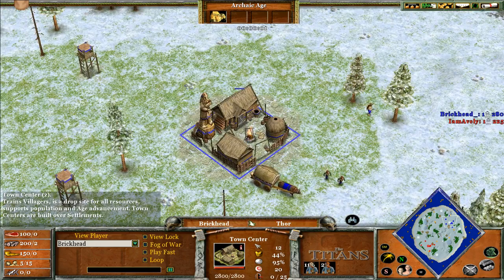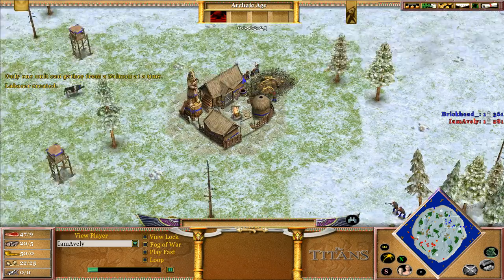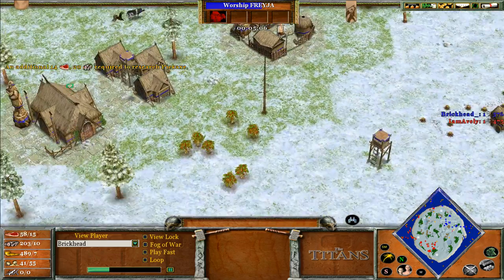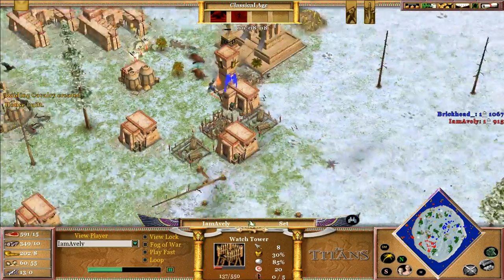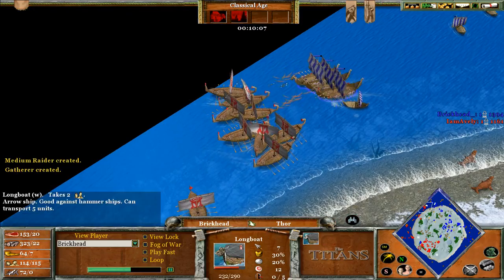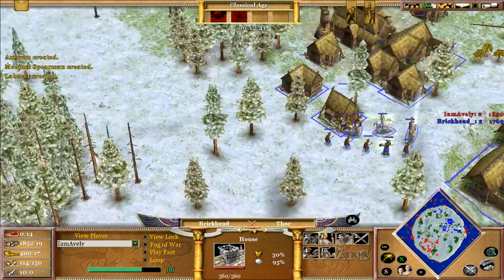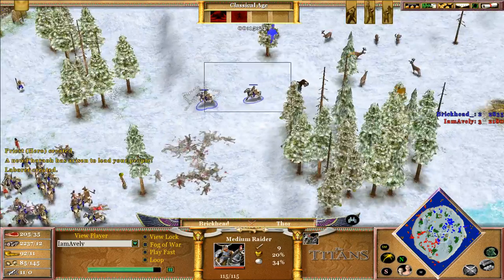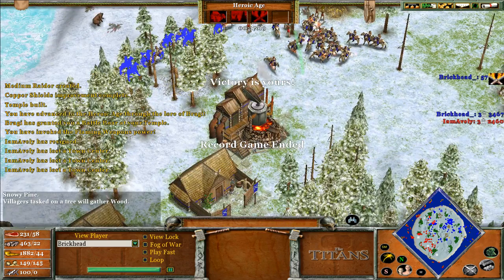Brickhead (Thor) vs IamAvely (Set) Age of Mythology The Titans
Two top players duke it out on the map Midgard.
Shoutcasted by BoIt

Brickhead played Thor in the Blue Color
IamAvely played Set in the Red Color

for the community forums
Please take time to check out for our reddit page
Please join up at Voobly.com to play AoM/AoT online :)

Apologies if the Mic volume was too soft...